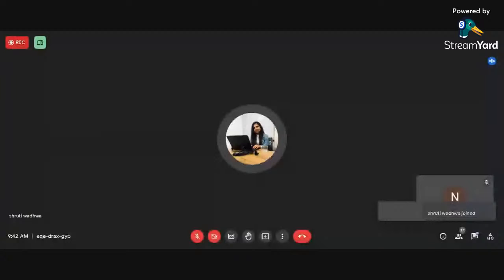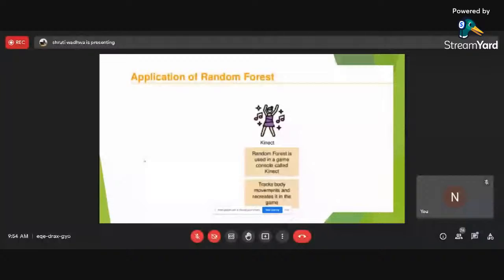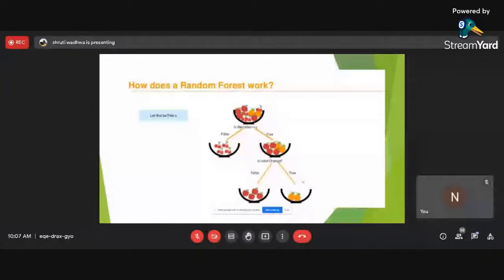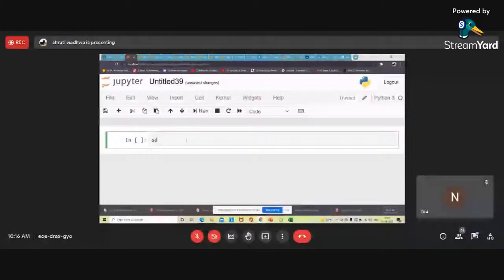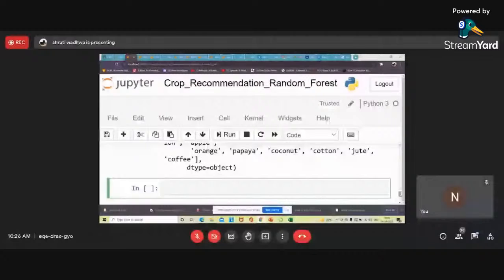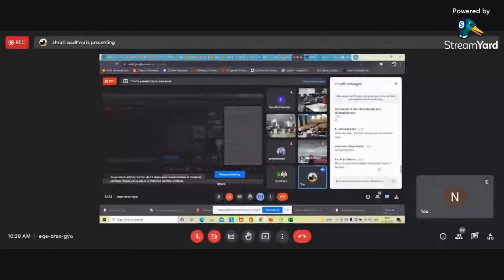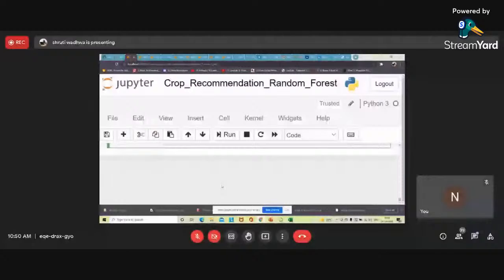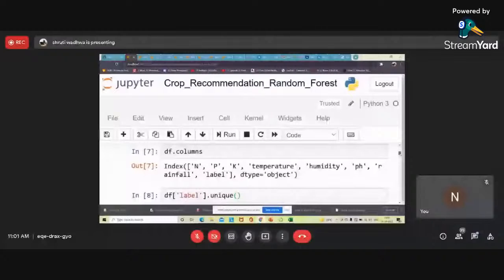ML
Gautam Buddha University, established by the Uttar Pradesh Act (9) of 2002, commenced its first academic session at its 511 acres lush green campus at Greater Noida in August 2008. The University is fully funded by the New Okhla Industrial Development Authority (NOIDA) and the Greater Noida Industrial Development Authority (GNIDA), the undertakings of the Government of Uttar Pradesh. The University is recognized by the University Grants Commission under UGC Act and is a member of the Association of Indian Universities.

The academic programmes offered by the University are recognised by the University Grants Commission of India and various other Statutory Bodies, Councils, whichever are applicable in individual cases.
Recognition by the University Grants Commission of India (UGC): Gautam Buddha University is recognized by the University Grants Commission of India vide F.9-18/2009 (CRP-I) dated 13 May 2009 under section 2(f) of UGC Act 1956. Through this the University has been empowered to award degrees as specified by UGC under section 22 of the UGC Act 1956 at its main campus with the approval of Statutory Councils, wherever required.

Recognition and Inclusion by the University Grants Commission of India (UGC) under section 12 B of the University Grants Commission, UGC ACT 1956. Recognised under UGC Section 12B and NAAC accredited with B+ Grade.

Association of Indian Universities Membership: The University has been granted membership of the Association of Indian Universities.

Approval by the Bar Council of India: The School of Law, Justice, & Governance administers a five years Integrated B.A. LLB programme. This Programme has been approved by the Bar Council of India.

Approval by National Council for Teacher Education (NCTE): The Department of Education & Training, School of Humanities & Social Sciences offer Two-Year B.Ed. Programme recognized by the National Council for Teacher Education (NCTE).

Approval by Rehabilitation Council of India: The Department of Psychology & Mental Health, School of Humanities & Social Sciences offers M. Phil. (Clinical Psychology), 2 years Programme which is recognized by the Rehabilitation Council of India.

Approval by the Council of Architecture, India: The Department of Architect & Planning, School of Engineering offers B.Arch. and M. Arch. Programmes in Architect and Planning. This programme is recognized by the Council of Architecture, India.

ISO 9001: 2008 Certification of the University: Gautam Buddha University has been accredited jointly be Joint Accreditation System of Australia & New Zealand (JAS-ANZ), vide 1015QBC26 after accessing and finding confirmation to the requirements of ISO 9001: 2008.